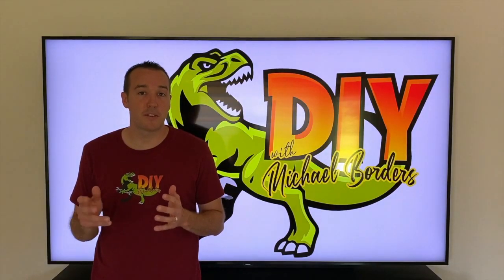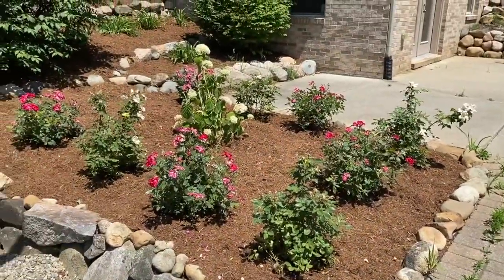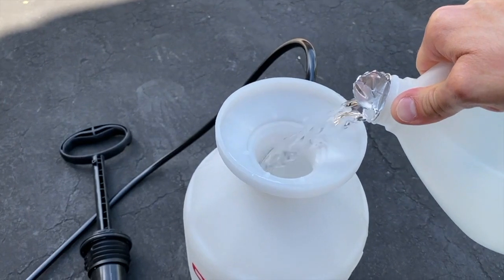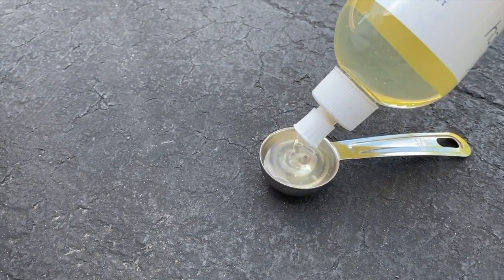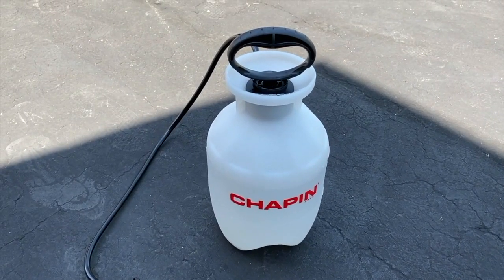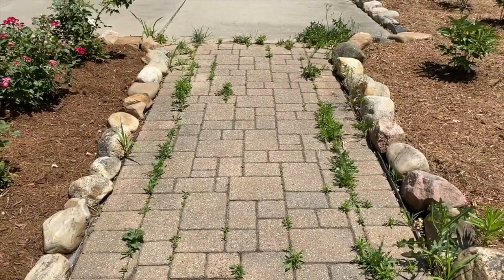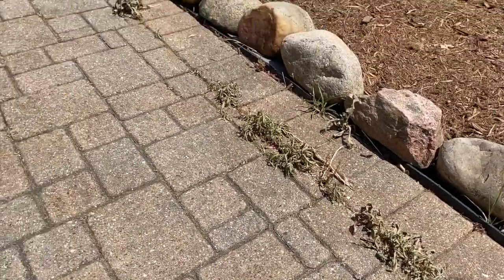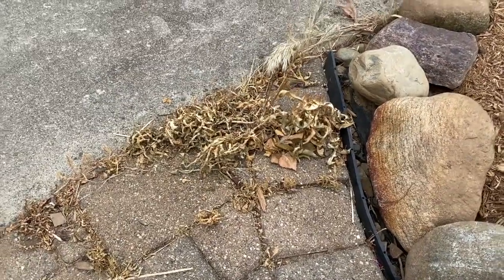Non Toxic Human/Pet safe weed killer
1.  Killing sidewalk crack weeds & grass